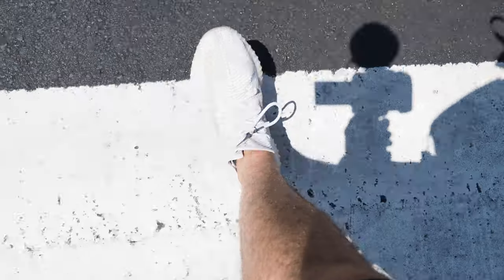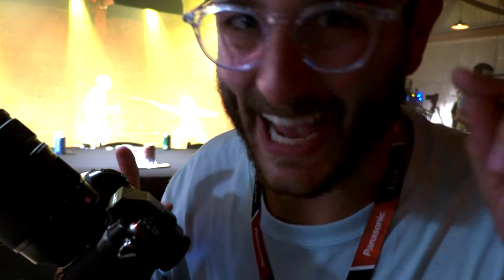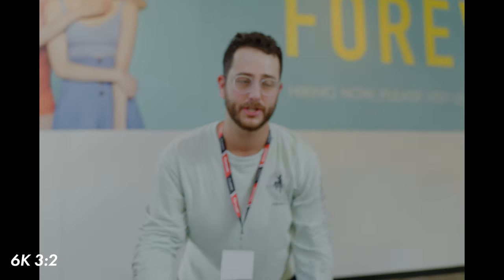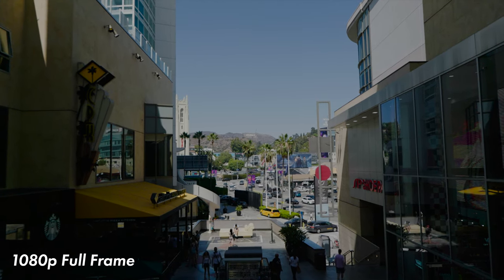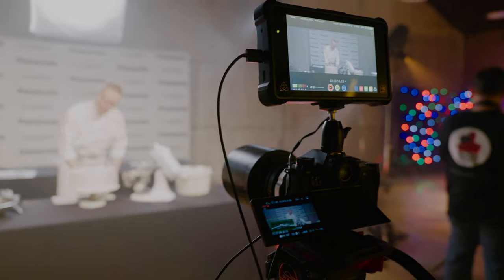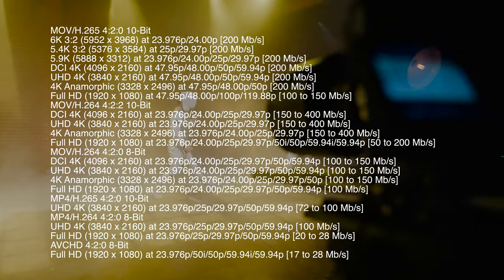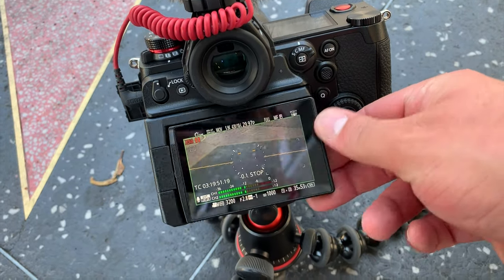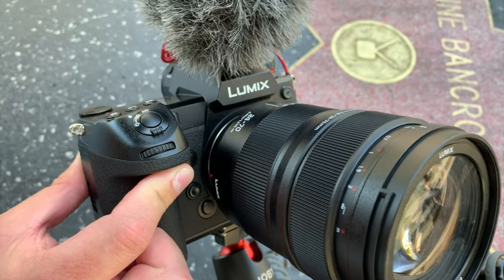Panasonic S1H My First Footage & Impressions! (Uploaded in 6K)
The Panasonic LUMIX S1H is finally here and I was able to get some hands-on time with it this week in Hollywood! In this video, Dave cuts straight to the chase and just go film some 6K 10bit footage and play with the other frame rates and resolutions. All recorded internally to the UHS-ii cards.

The S1H is the "CINEMA" version of the Panasonic S1 and S1R and is almost like a full-frame GH5 or GH5S! I loved shooting with it and found the footage to look incredible on my machine! However...because I edit on a MacBook Pro (base model 13") I was only able to edit in proxy mode in FCPX and couldn't even view the final 6K export on my computer without lag! If this camera becomes a part of my workflow, a new computer will be needed!!

This video was uploaded in 6K from an H.264 export straight out of final cut pro taken from the panny s1h. It took about 4 hours to export and 6 hours to upload and process! Granted...my machine isn't very powerful and my internet speed is pretty slow...but still, with my normal 4k exports and uploads I don't have any real problems and things move at a reasonable speed. Keep this in mind as you consider going to a high resolution like the Panasonic S1h or even the BMPCC 6k camera.